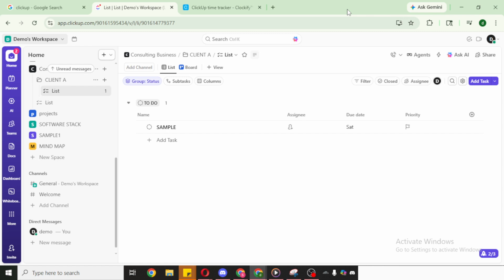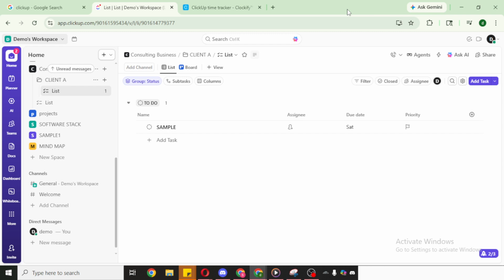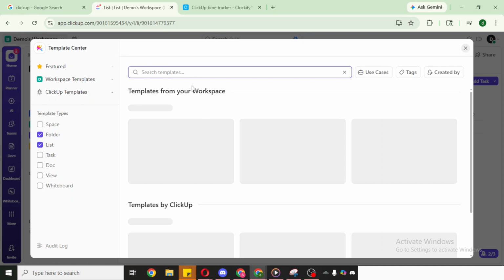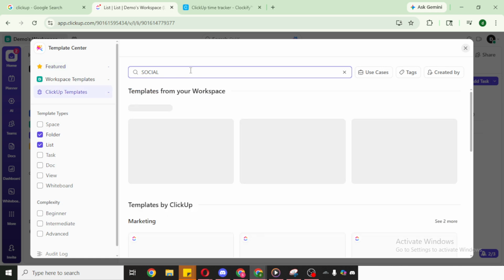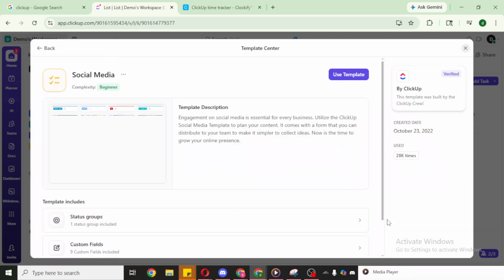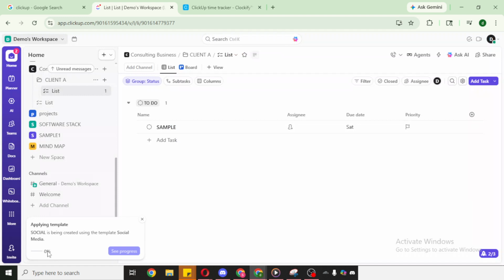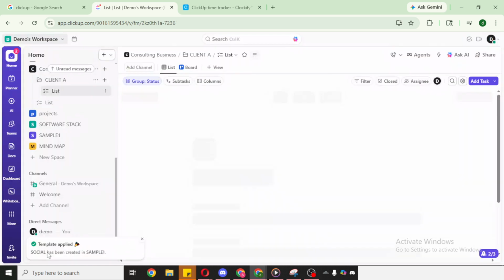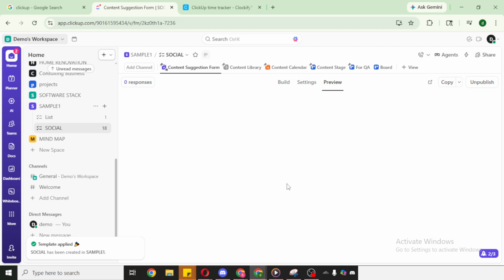How to use ClickUp for social media management (full guide 2026)